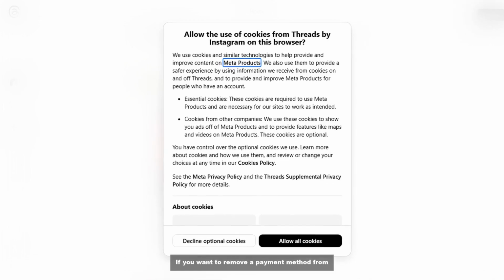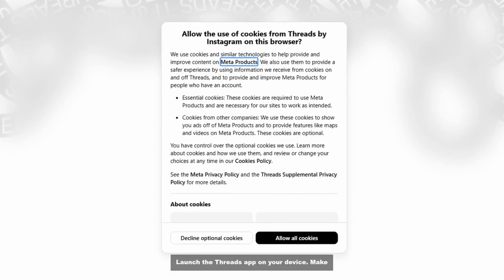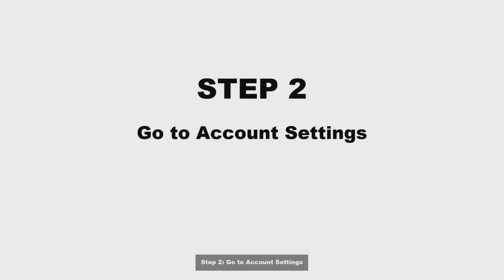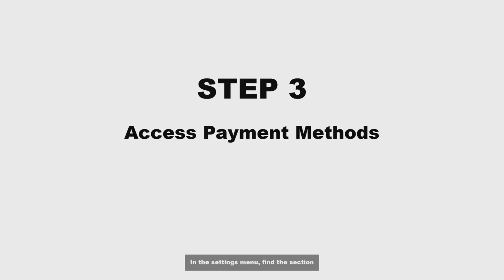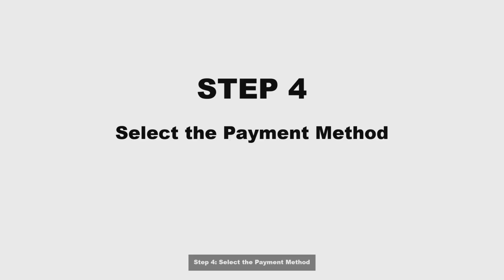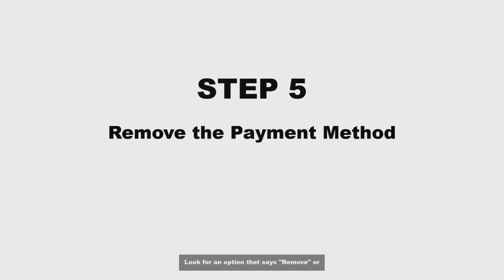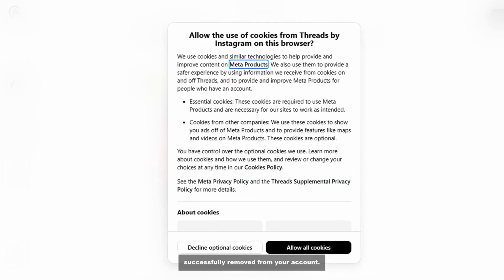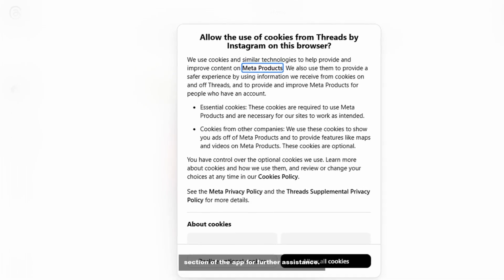How To Remove Payment Method From Threads 2025 (2026)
In this video, we will guide you on how to remove payment method from Threads 2025. If you're looking to manage your payment settings or troubleshoot issues, this tutorial covers everything you need to know.